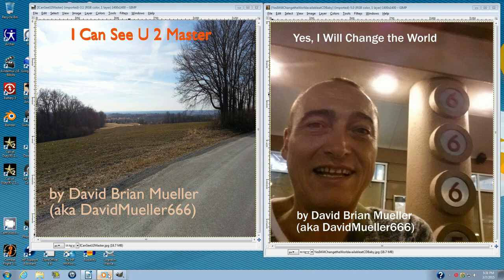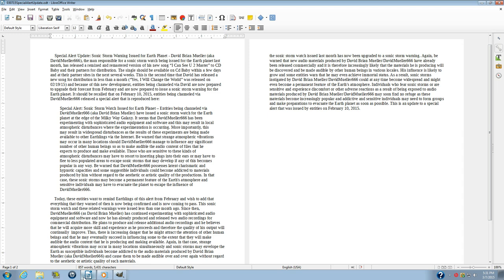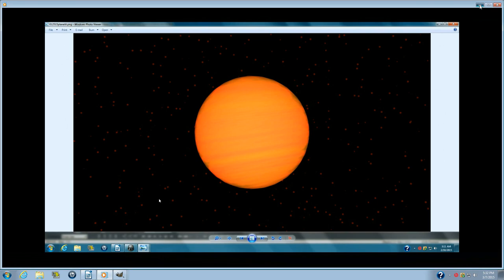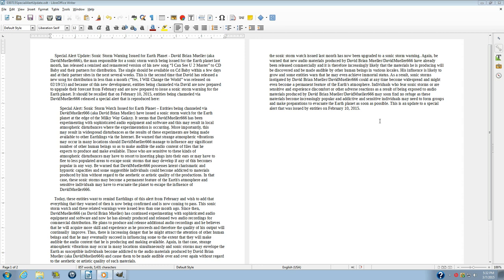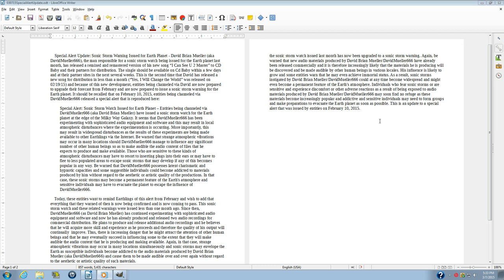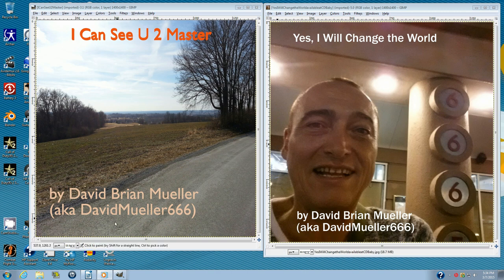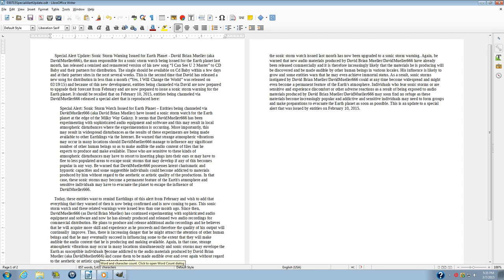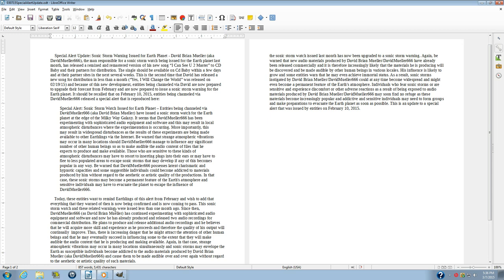Special Alert Update: Sonic Storm Warning Issued for Earth Planet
Special Alert Update: Sonic Storm Warning Issued for Earth Planet ) David Brian Mueller (aka DavidMueller666), the man responsible for a sonic storm watch being issued for the Earth planet last month, has released a remixed and remastered version of his new song “I Can See U 2 Master” to CD Baby and their partners for distribution. The single should be available on CD Baby within a few days and at their partner sites in the next several weeks. This is the second time that David has released a new song for distribution in less than a month (“Yes, I Will Change the World” was released on 02/19/15) and because of this new development, entities being channeled via David are now prepared to upgrade their forecast from February and are now prepared to issue a sonic storm warning for the Earth planet. It should be recalled that on February 10, 2015, entities being channeled via DavidMueller666 released a special alert that is reproduced here

Special Alert: Sonic Storm Watch Issued for Earth Planet – Entities being channeled via DavidMueller666 (aka David Brian Mueller) have issued a sonic storm watch for the Earth planet at the edge of the Milky Way Galaxy. It seems that DavidMueller666 has been experimenting with sophisticated audio equipment and software and this may result in local atmospheric disturbances where the experimentation is occurring. More importantly, this may result in widespread disturbances as the results of these experiments are being made available to other Earthlings via the Internet. Be warned that strange atmospheric vibrations may occur in many locations should DavidMueller666 manage to influence any significant number of other human beings so as to make audible the audio content of files that he expects to produce and make available. Those who are sensitive to these kinds of atmospheric disturbances may have to resort to inserting plugs into their ears or may have to flee to less populated areas to escape sonic storms that may develop if any of this becomes popular in any way. Be warned that DavidMueller666 possesses latent charismatic and hypnotic capacities and some suggestible individuals could become addicted to materials produced by him without regard to the aesthetic or artistic quality of the productions. In that case, these sonic storms may become a permanent feature of the Earth's atmosphere and sensitive individuals may have to evacuate the planet to escape the influence of DavidMueller666.

    Today, these entities want to remind Earthlings of this alert from February and wish to add that everything that they warned of then is now being confirmed and is now coming to pass. This sonic storm watch and these related warnings were issued less than one month ago. Since then, DavidMueller666 (as David Brian Mueller) has continued experimenting with sophisticated audio equipment and software and now he has already produced and released two audio recordings for commercial distribution. He plans to produce and release additional audio recordings and he believes that he will acquire more skill and experience as he proceeds and therefore the quality of his output will continually  improve. There is increasing danger that he might attract the attention of other human beings . . . Again . . .  strange atmospheric vibrations may occur . . . and sonic storms may envelope the Earth as susceptible individuals become addicted to the audio materials produced by David Brian Mueller (aka DavidMueller666) and cause them to be made audible over and over again without regard to the aesthetic or artistic quality of such materials.
    Because of these new developments and this rapidly changing, unpredictable, and dangerous situation, entities being channeled via DavidMueller666 (aka David Brian Mueller) now feel compelled to upgrade and update their previous announcement in which they issued a sonic storm watch . . . Therefore, the sonic storm watch issued last month has now been upgraded to a sonic storm warning. Again, be warned that new audio materials produced by David Brian Mueller/DavidMueller666 have already been released commercially and it is therefore increasingly likely that the materials he is producing will be discovered and be made audible by other human beings in various locales. His influence is likely to grow and some entities warn that he may even achieve immortal status . . .sonic storms instigated by David Brian Mueller/DavidMueller666 could at any time become widespread . . . Individuals who fear sonic storms or are sensitive and experience discomfort or other adverse reactions as a result of being exposed to audio materials produced by David Brian Mueller/DavidMueller666 may soon find no refuge . . . and sensitive individuals may need to form groups and make preparations to evacuate the Earth planet as soon as possible. This is an update to a special alert that was issued by entities on February 10, 2015.